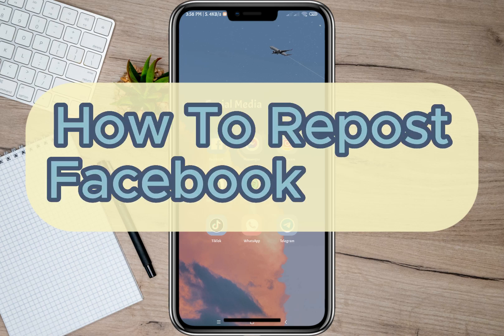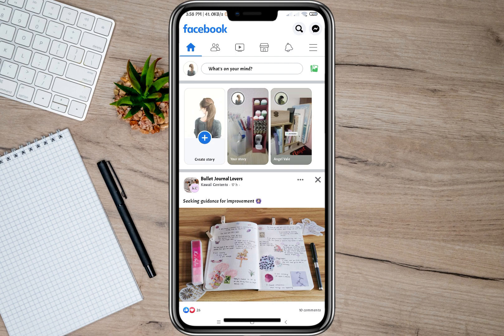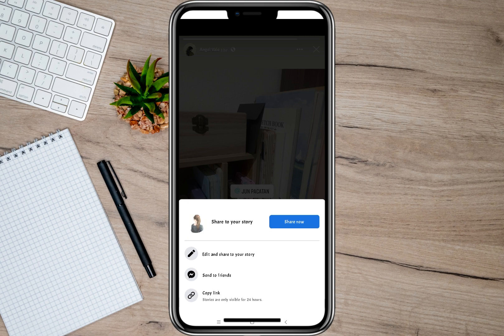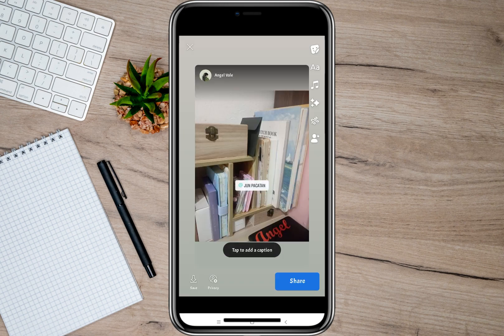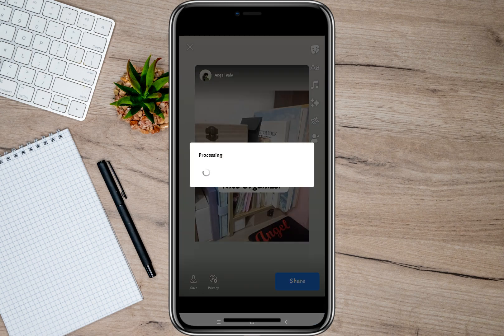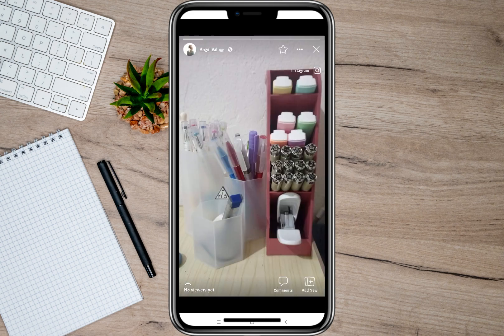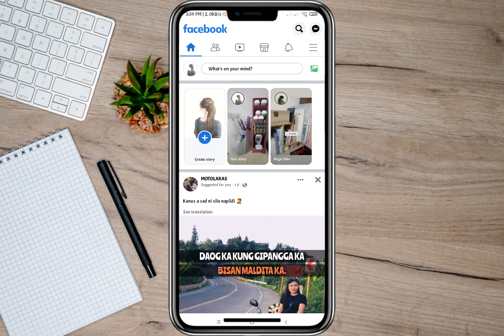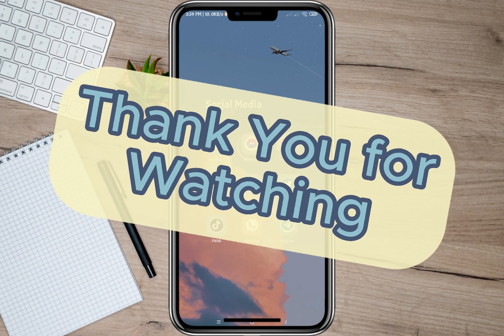How To Repost Facebook Story (Easy)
Get ready to become a Facebook storytelling legend! 📖✨ In this exciting video, we'll teach you how to repost Facebook stories like a pro!

Unlock the secret to sharing someone's story on Facebook and spreading the social media magic. Learn how to repost on Facebook, how to repost a post on Facebook, and even how to repost on your Facebook page. From Facebook stories to mastering the art of sharing, we've got you covered. Get ready to make waves on the biggest social platform out there!